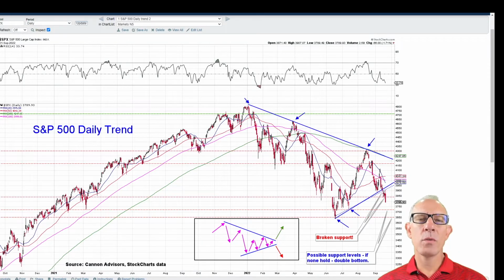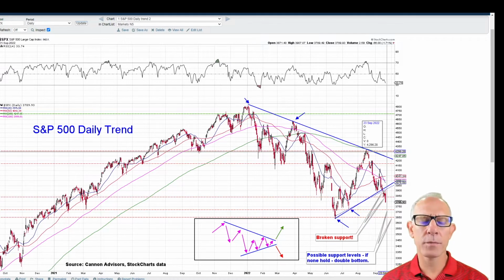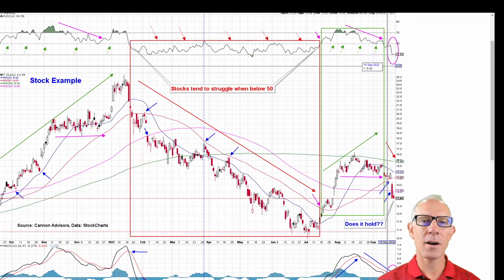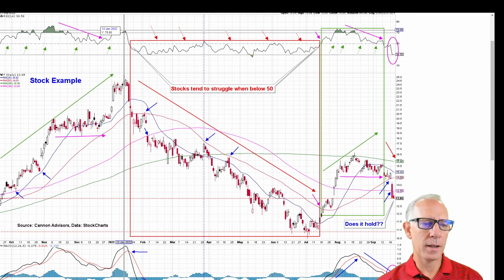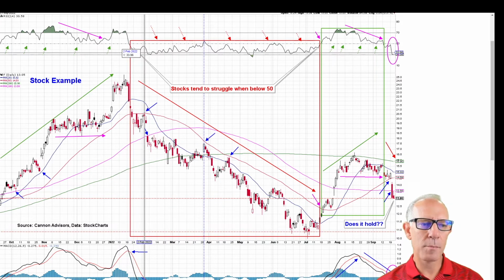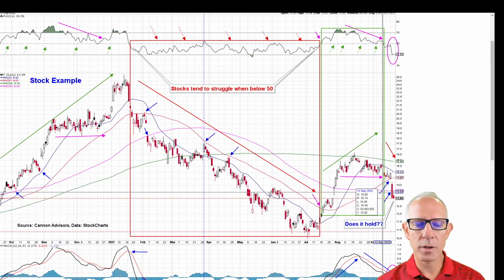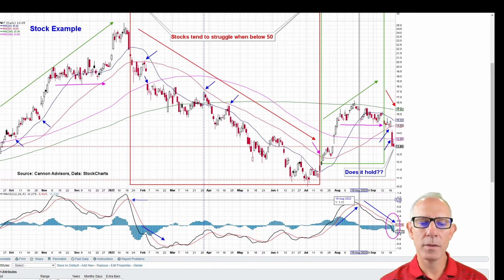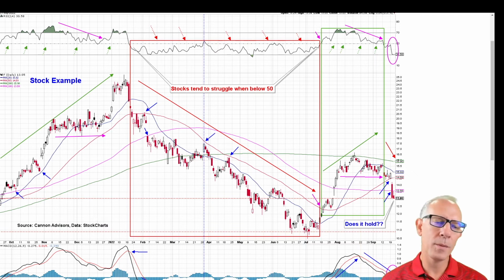Where are stocks going? | Markets 'N5 - Episode 42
The Fed announced another 0.75% increase to the Fed funds rate this week, and continued to express a fairly hawkish tone. It's important to remember that the stock market is essentially a "futures market", therefore it looks forward well beyond today. So if the market senses more pain, it will price that pain into stock prices well in advance. Vice versa the same holds true in that when the stock market seems the worst but good things appear to be coming on the horizon, the market will also price in a recovery well before things "feel" better. Therefore it’s important to look beyond today when understanding your investments. This is where technical analysis can help us identify the market's landscape. In this weeks’ episode, I discuss one of our favorite indicator strategies to help monitor and measure risk, which can help us identify when it’s a good time to buy, hold or sell individual stocks.